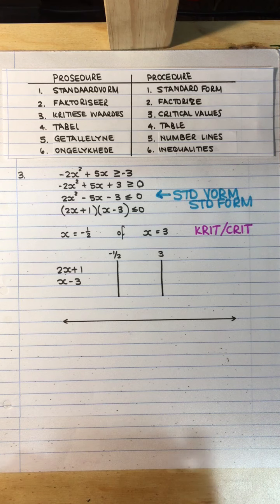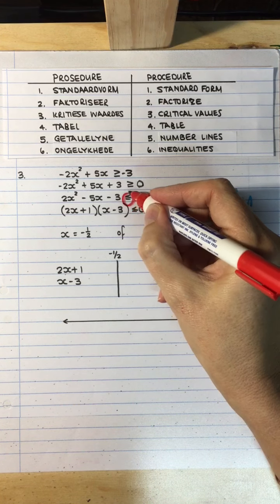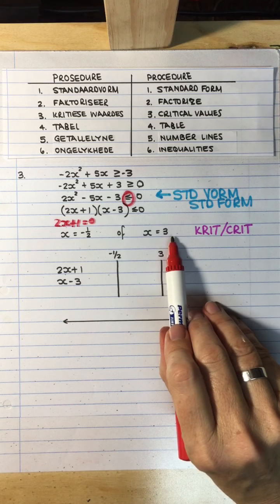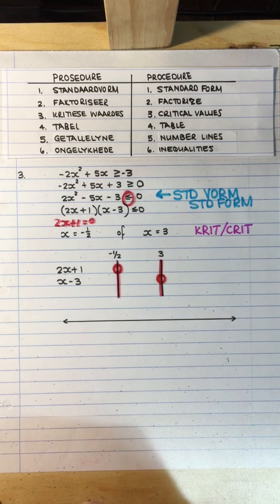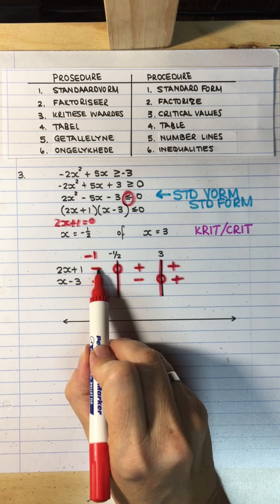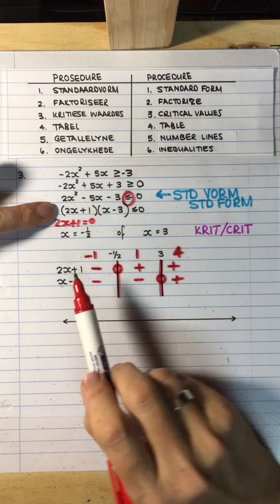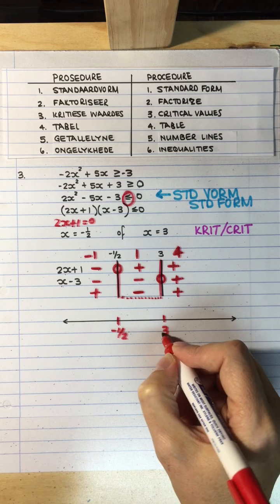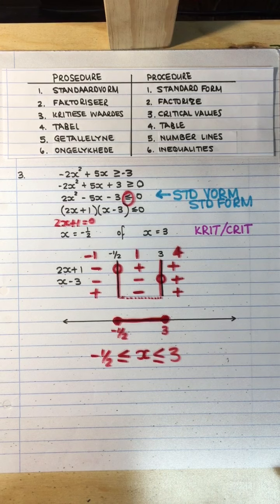Quadratic Inequalities #4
Solve quadratic inequalities using a number line method (which I call the "blokkie"-sum).